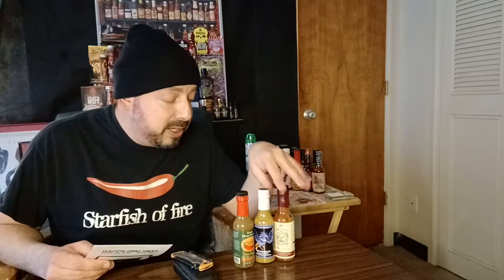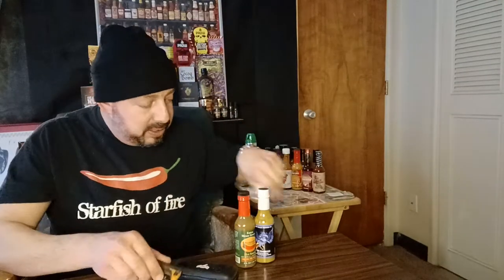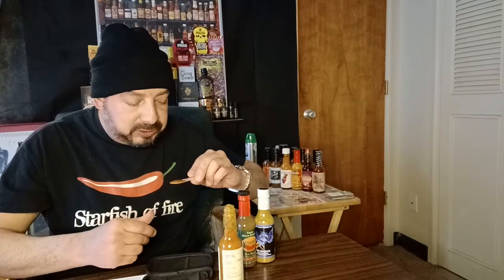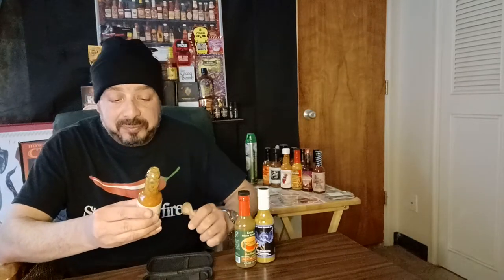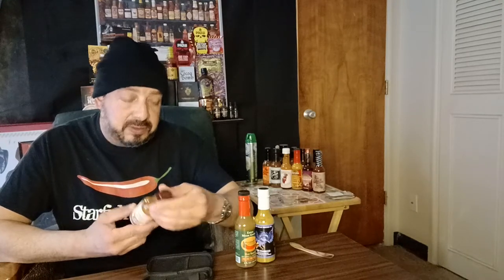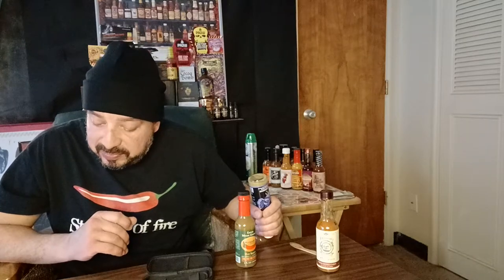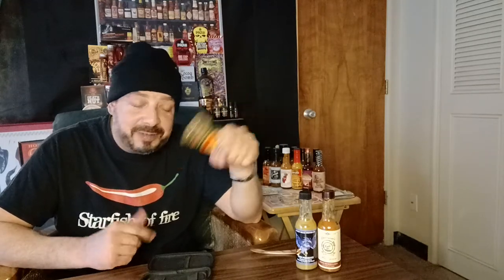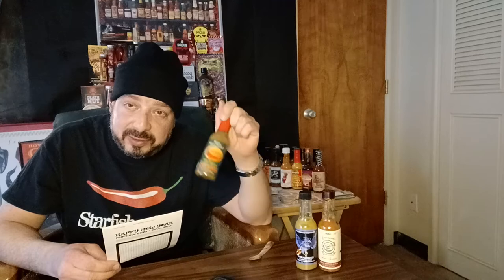Hot ones season 17. some sauce reviews.